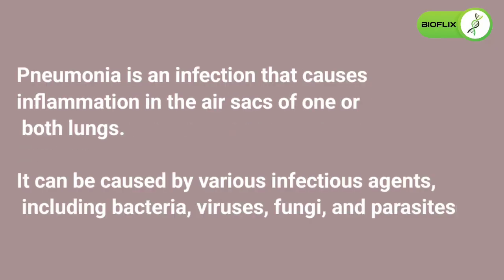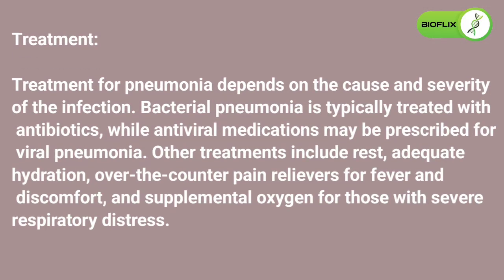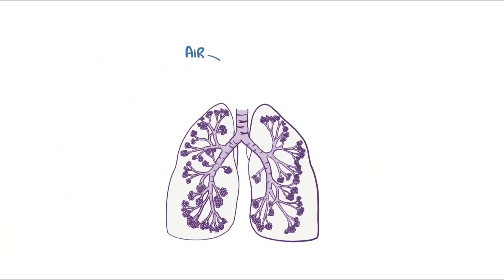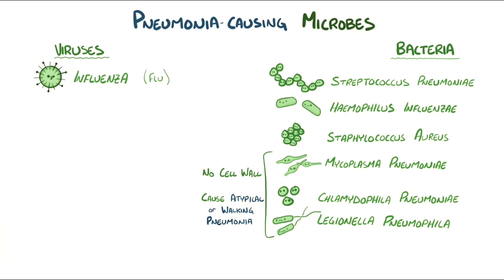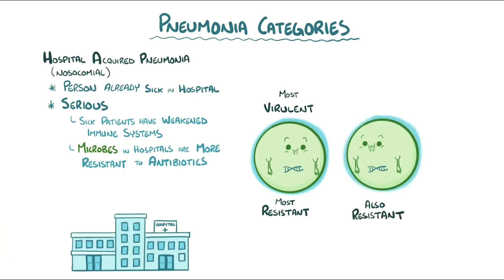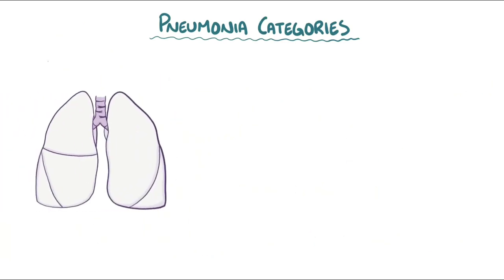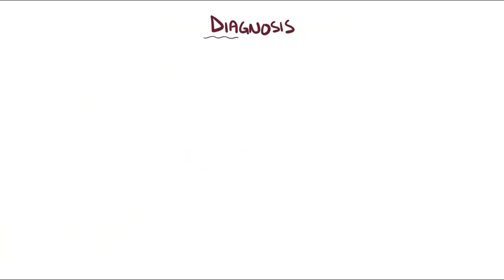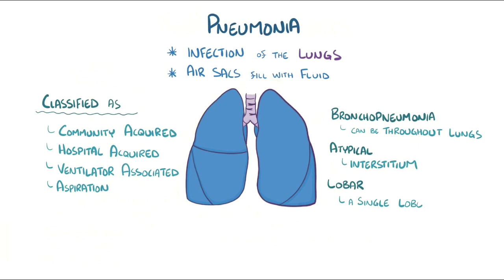pneumonia...trending reels viral memes share study shorts short education viralvideos fun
pneumonia...

Pneumonia is an infection that causes inflammation in the air sacs of the lungs. It can be caused by various infectious agents, including bacteria, viruses, fungi, and parasites. Common symptoms include coughing, chest pain, shortness of breath, fever, fatigue, and production of phlegm. Pneumonia can be transmitted through respiratory droplets and is often a complication of respiratory infections. Diagnosis involves medical history, physical examination, and diagnostic tests such as chest X-rays and blood tests. Treatment depends on the cause and severity of the infection and may include antibiotics for bacterial pneumonia or antiviral medications for viral pneumonia. Preventive measures include hand hygiene, vaccination, and maintaining a healthy lifestyle. Prompt medical attention is important for diagnosis and appropriate treatment. Most people recover with proper care, although recovery time can vary

THANKYOU